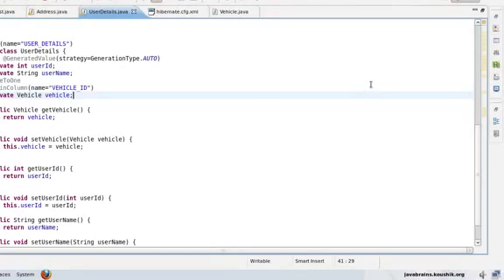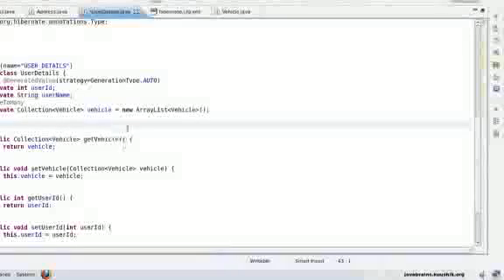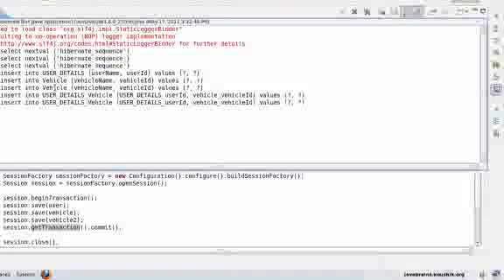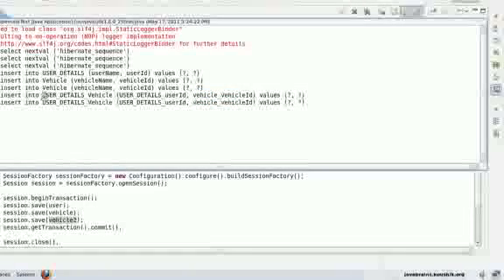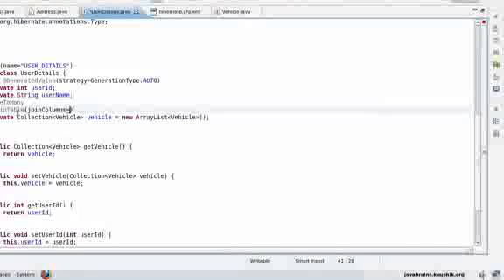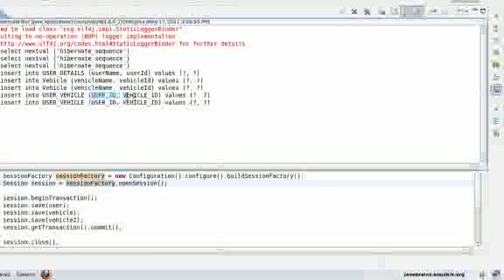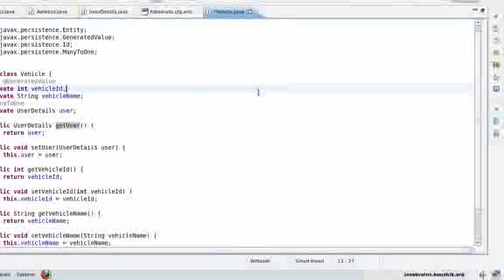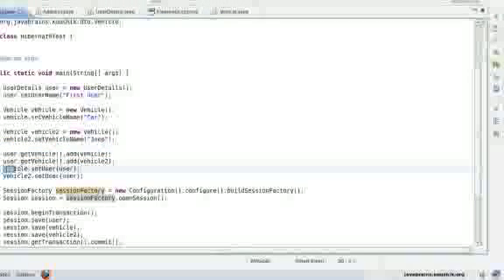Hibernate Tutorial 14 One To Many Mapping